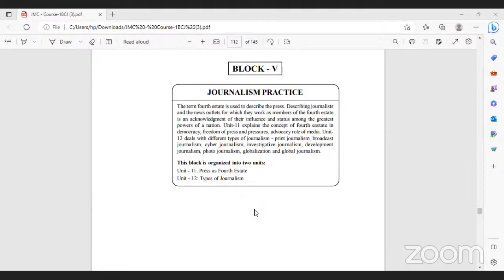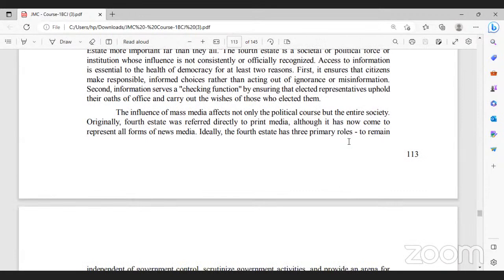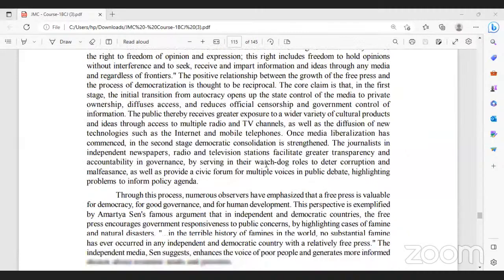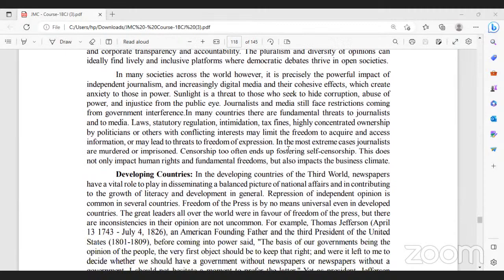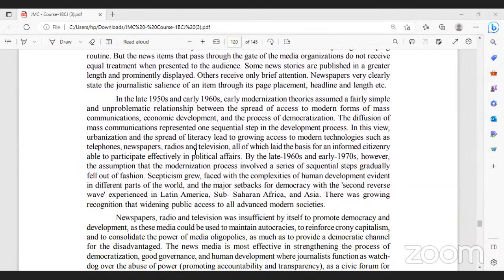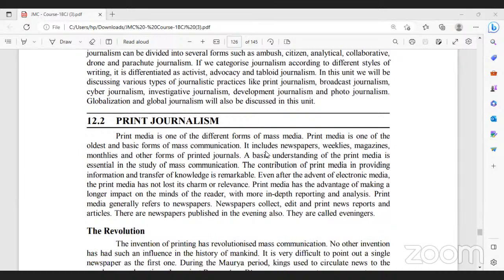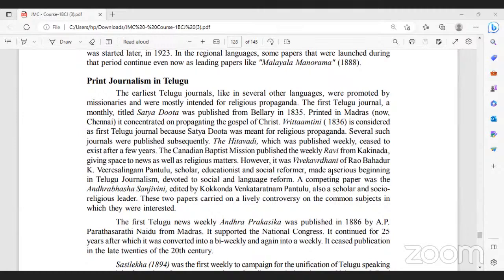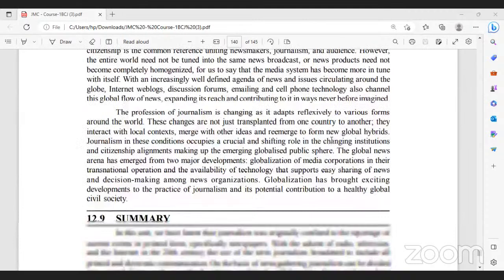M.A.Journalism and Mass Communication,Sem -1 : Course-1: Basics of Communication and Journalism